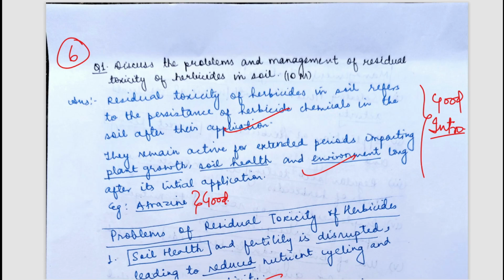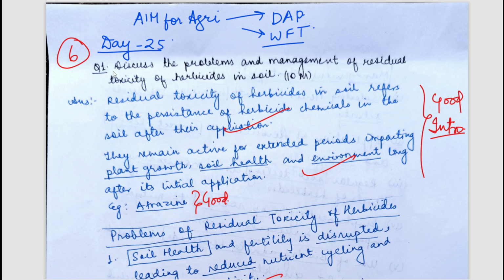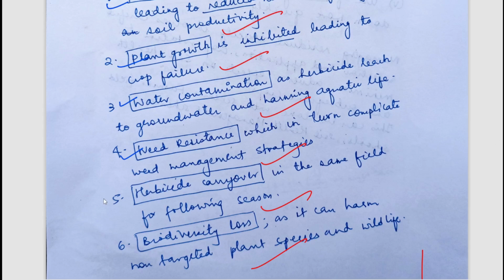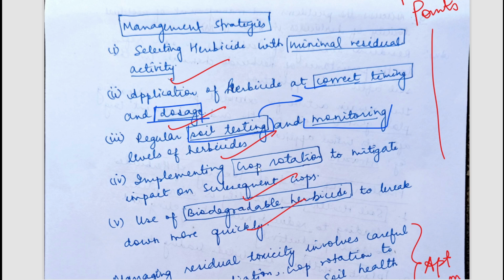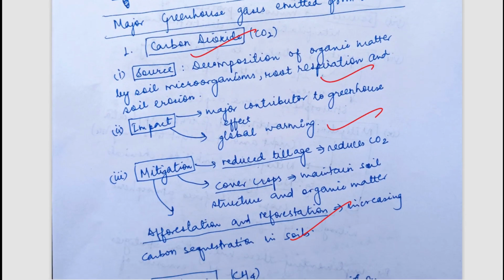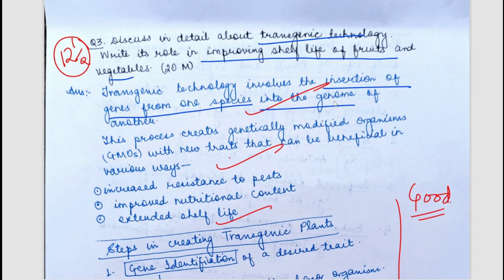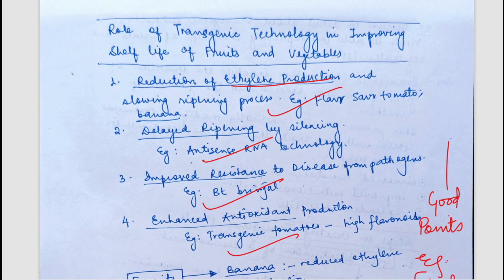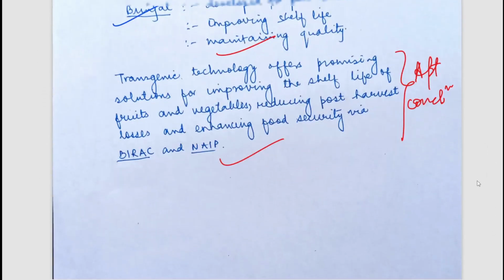Answer Writing Analysis | Day- 25 | AIM FOR AGRICULTURE SERIES